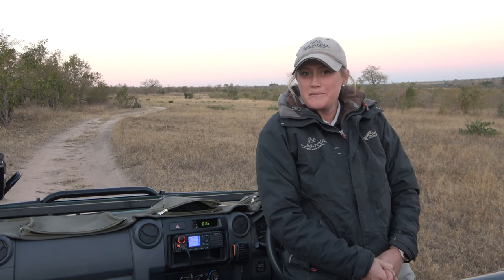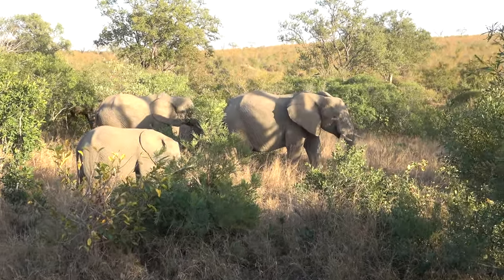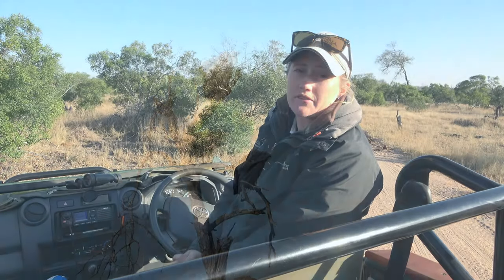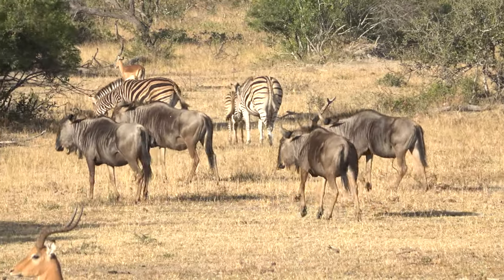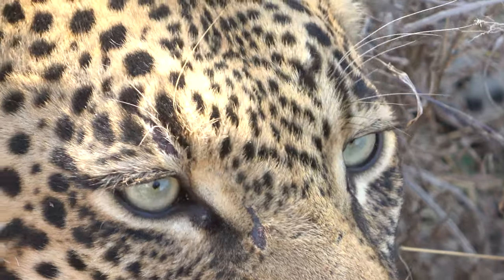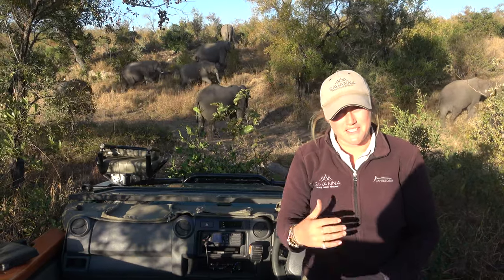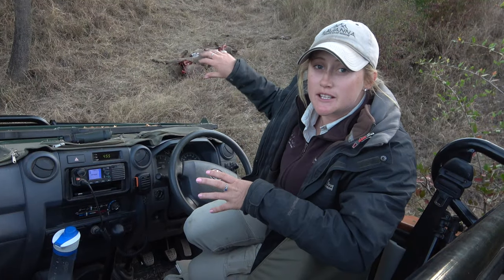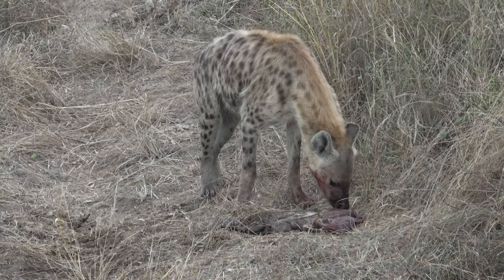Savanna Stay@Home Safari Ep 70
After some technical difficulties yesterday we can final get our next Stay@Home Safari out this morning. Sorry for the delay!!

Ally has fantastic viewing of Elephants and general game in the morning. Then finds Thamba on a large male waterbuck kill. Later in the evening two hyenas come and feed on the waterbuck, while Thamba watches them from a distance.